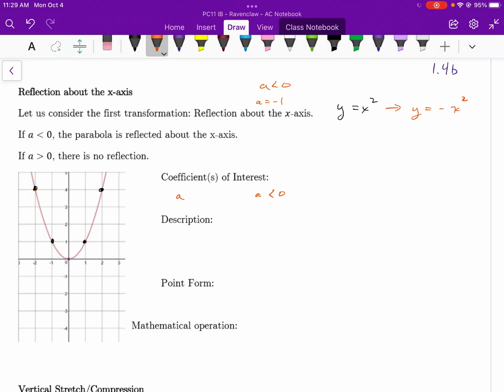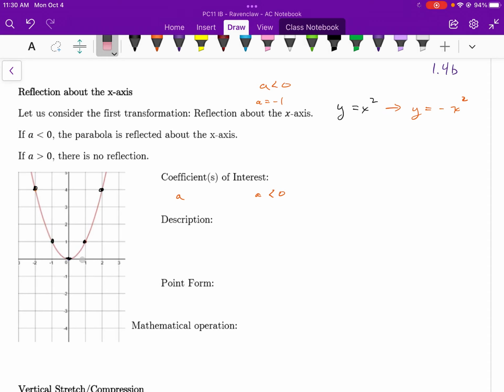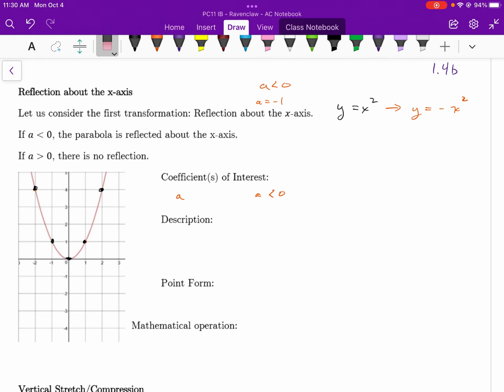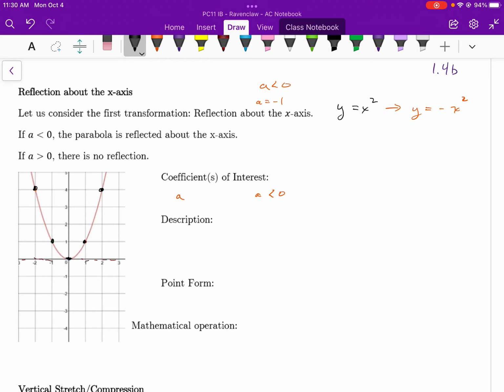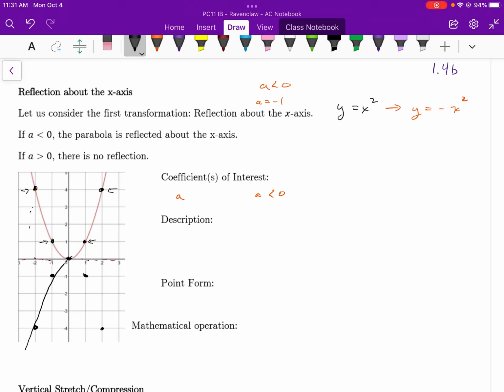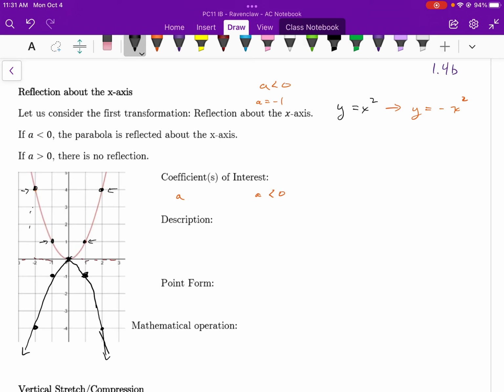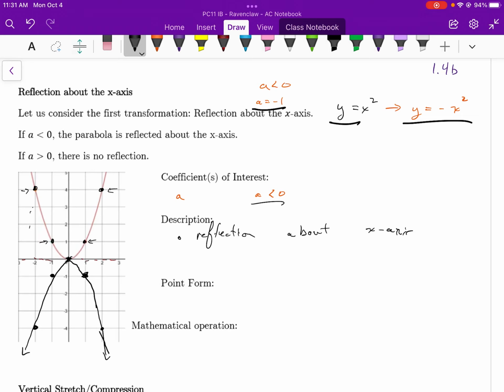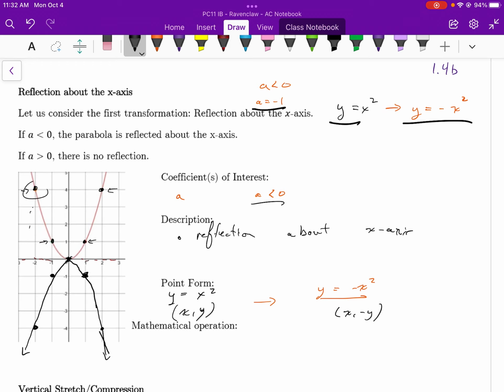PC11 1.4b Graphical Transformations